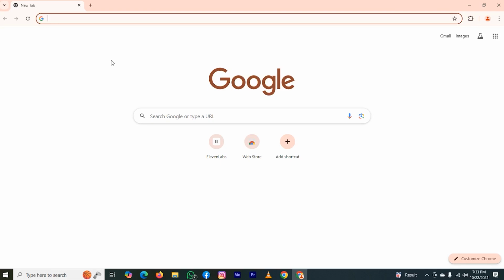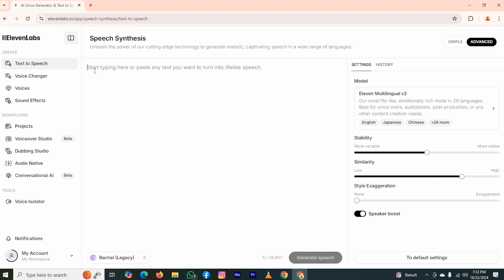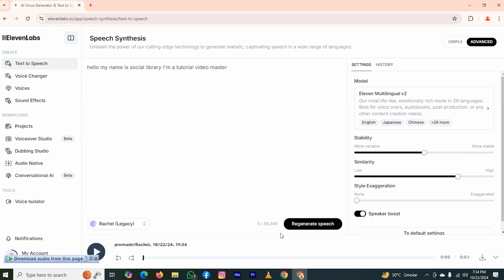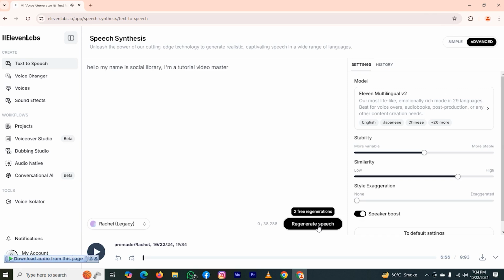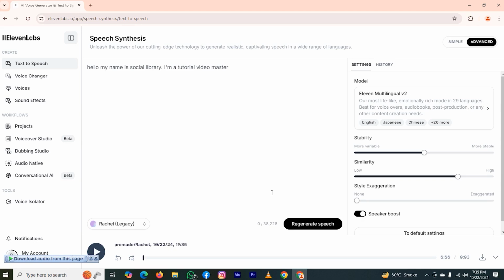How to Add Pauses in ElevenLabs (quicks & simple)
How to Add Pauses in ElevenLabs.
Learn how to add pauses in ElevenLabs to make your voiceovers sound more natural. In this tutorial, we’ll show you the simple steps to insert pauses in your ElevenLabs projects. Whether you're narrating or creating content, adding pauses in ElevenLabs can enhance the flow of your speech. Get detailed guidance on how to implement this feature. Master the art of timing by adding pauses in ElevenLabs for professional-sounding audio.